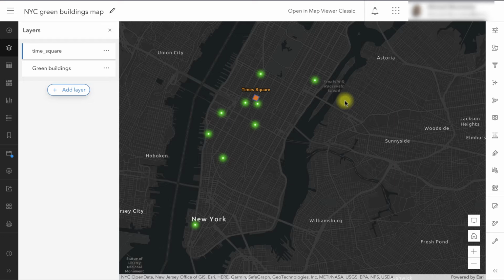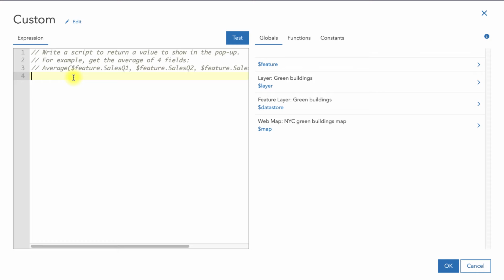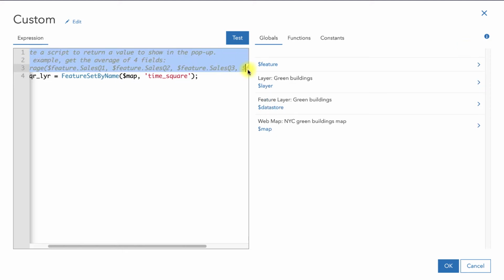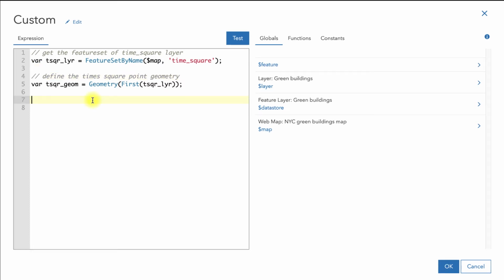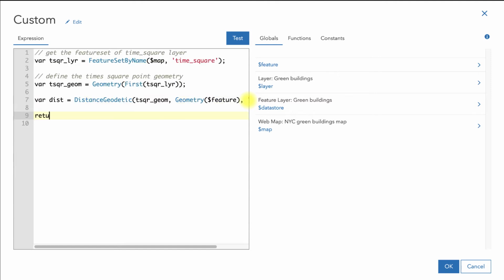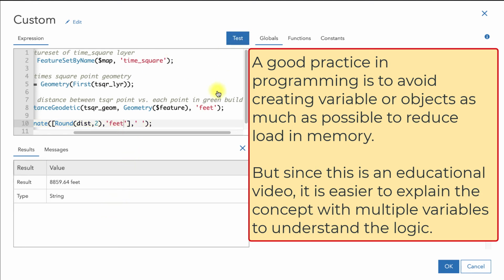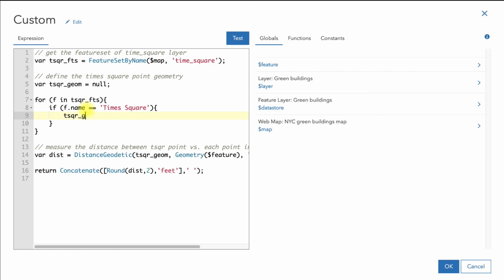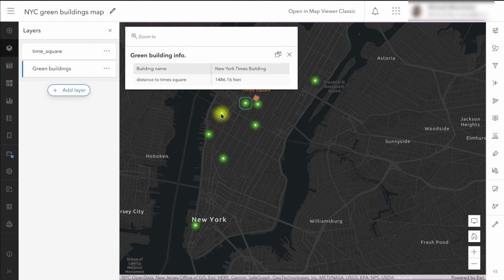Add geometric info in AGOL popups using Arcade Geometry functions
This is an education video explaining how to use an Arcade function called DistanceGeodetic to add distances between points into ArcGIS Online popups.